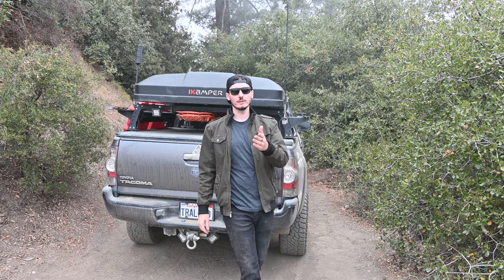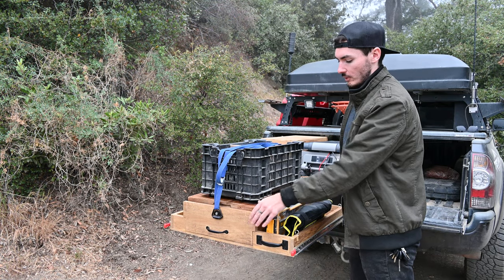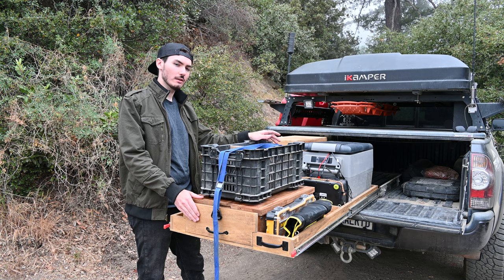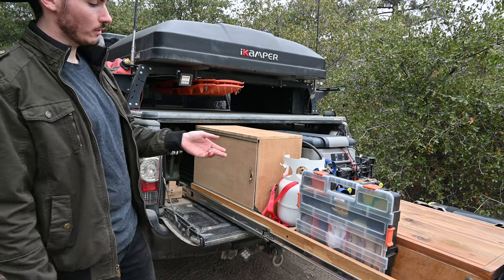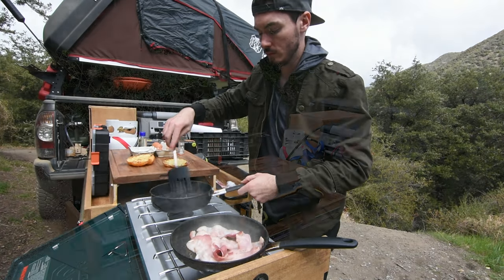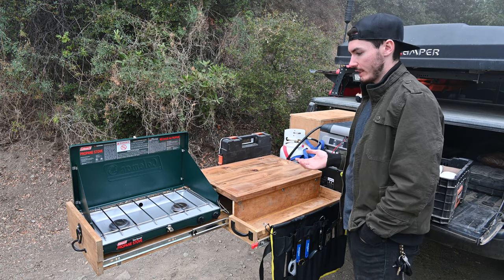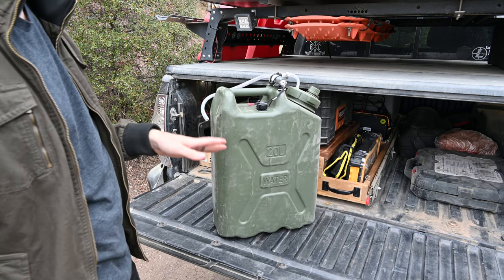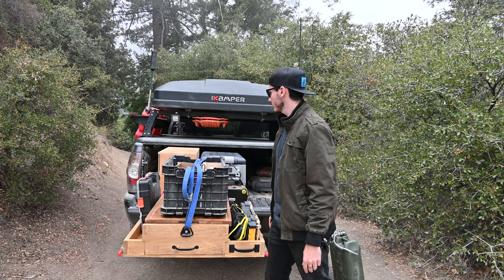I Built A Solar Powered Truck Kitchen! - 2nd Gen Overland Tacoma Build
After years of being unsatisfied with conventional camp cooking I decided to challenge myself and built this 7 Foot sliding kitchen in my overland Tacoma!

Components of the build:
- Fulterer 54" Heavy duty slides
- Coleman Classic Propane Stove
- 3lb camp propane container
- Coleman High Pressure Propane Hose and Adapter
- 3/16" Aluminum channels for pantry slides
- Goal Zero 500x Lithium Battery
- Goal Zero Boulder 100 Watt solar panel with 20ft extension cable
- HDX Branded storage containers
- VBENLEM 35L Portable Car Refrigerator
- uxcell DC 12V 300m/a 1300ml water pump
- Scepter 05177 Military Water container 5 Gallon
- Pedros Bike Mechanic Tool Roll
- Hardwood Birch for siding
- Marine grade plywood for remainder of the build
- Whole construction done primarily with wood glue and reinforcing wood screws
- Cutting board attached using 90 degree bracket

Steps to completion:
1. Assemble the box
2. Mount the slides
3. Mount box+slides to truck bed
4. Attach the pantry
5. Built stove enclosure sides
6. Mount Stove + Slides to the enclosure slides
7. Mount Cutting board
8. Attach D Rings
9. Tighten everything down and wallah!

Photography can be found on Instagram or TikTok @BootNCrank

Camera Equipment:
Gopro Hero 9 - Main Camera
Gopro Hero 6 - Dash Cam
Nikon Z6 with Nikkor 28-200mm Lens
DJI Air2S

Rode VideoMicro Mic (Main Mic)
Rode Lapel Mic (MTB Mic)

Oh hey there, if you're reading this you've found where I try to improve my search engine optimization using keywords, enjoy!  2010 Toyota Tacoma 2nd Gen Overland Build kitchen offroad travel camp camping maybe glamping ? overland toyota tacoma

Segments:
Intro (0:00)
Construction (1:42)
Fridge and Power (4:35)
Pantry and Propane (6:06)
Cookware (6:49)
Water Pump (10:25)